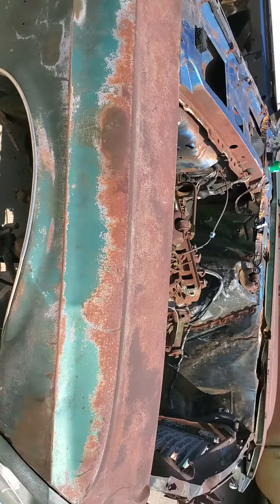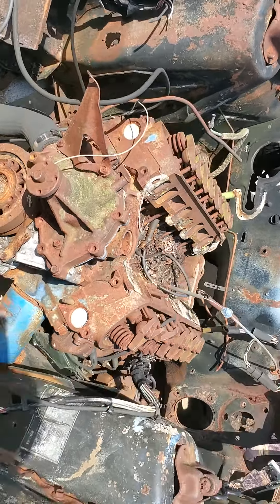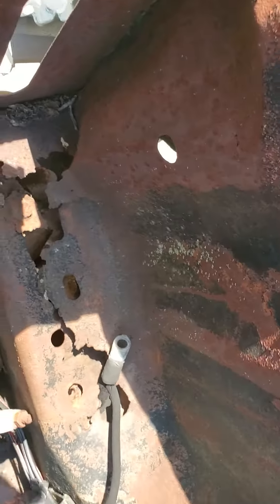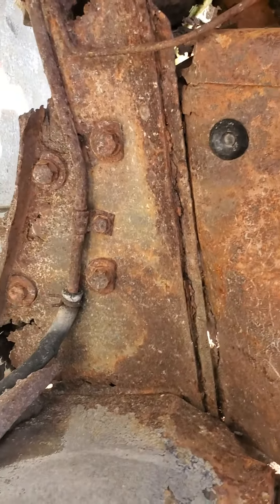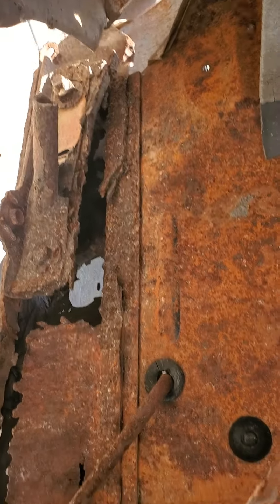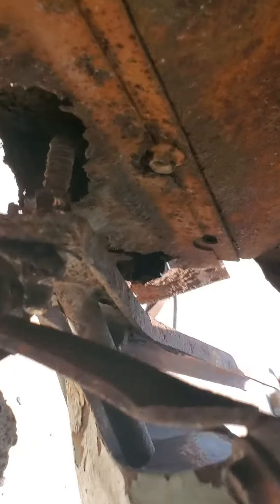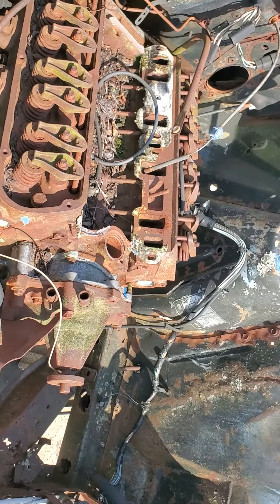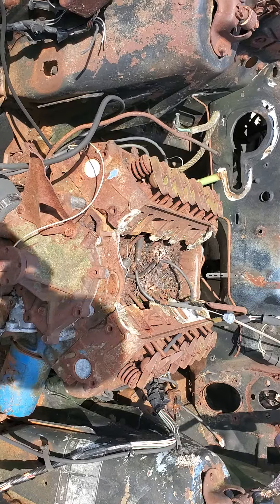Let's take a closer look at front frame and engine of the 1969 Mustang fastback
Well here we are facing reality lol . Taking a closer look at the frame and engine . Man is it hot